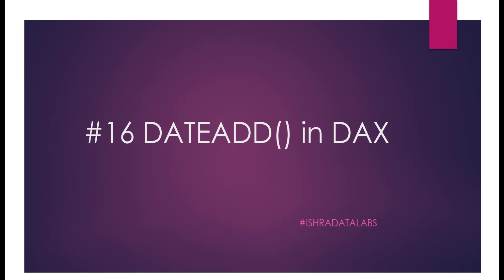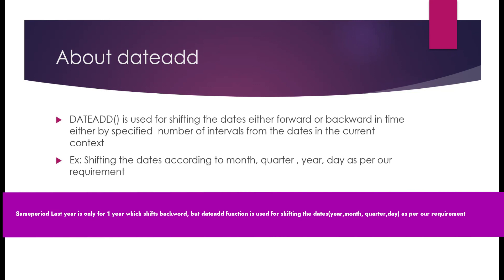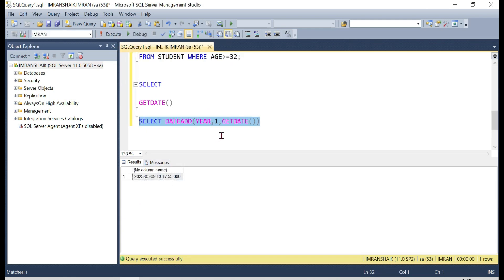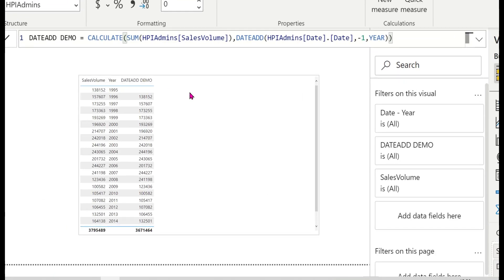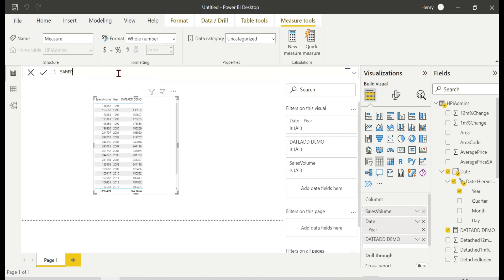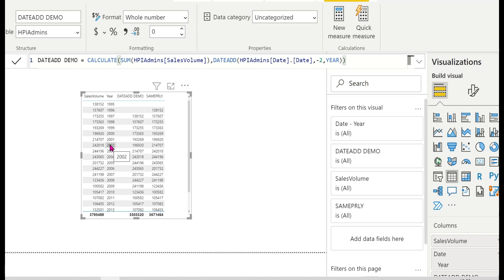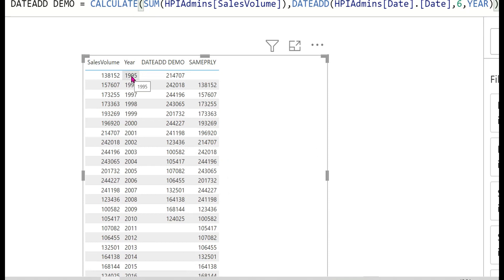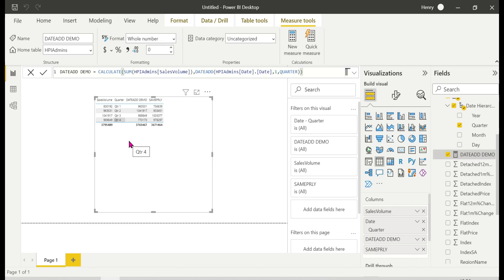16) DATEADD() Function in DAX | Explained in Telugu | Power BI Telugu Tutorials